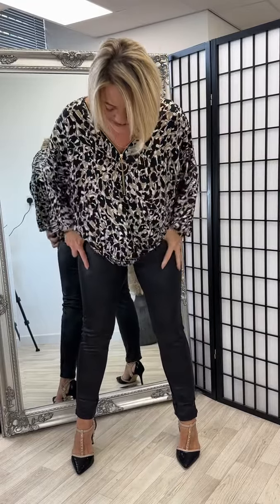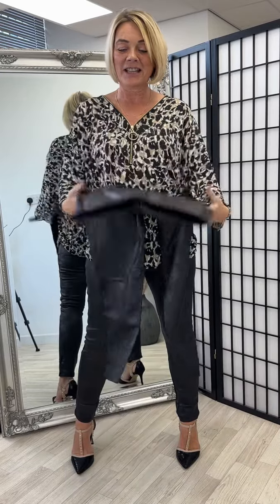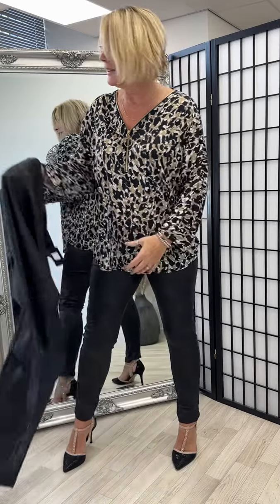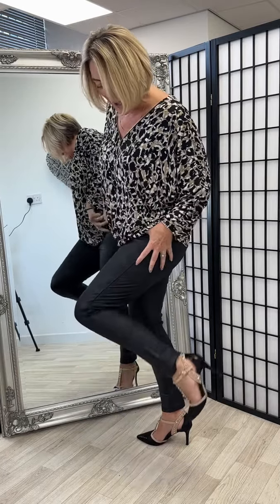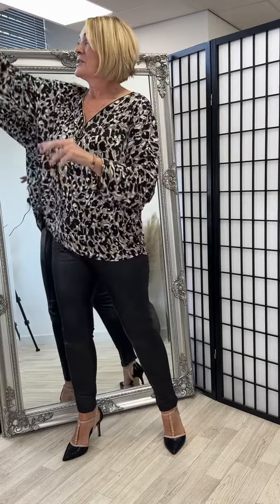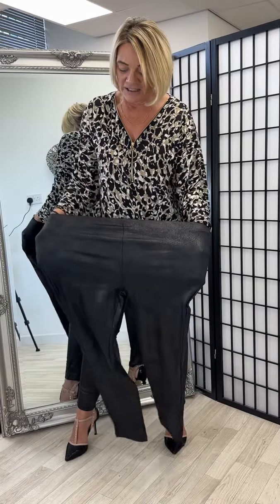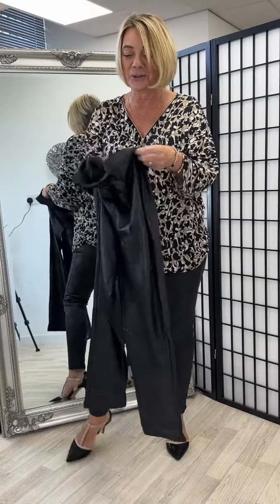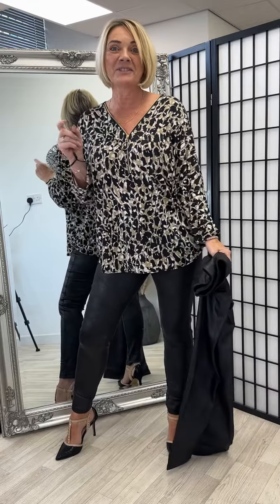Penny High Waist Textured Pull Up Leggings 10-18 @SusiesBoutique £22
The Penny High Waist Textured Pull Up Leggings provide maximum comfort and style all in one. Featuring a high waist design, textured mat look, mock pockets, and fleece lining, these leggings are made from 95% polyester and 5% elastane for a snug and stretchy fit that won't compromise on comfort.